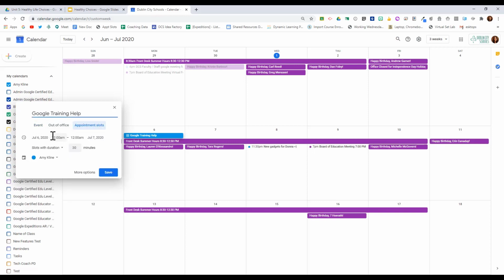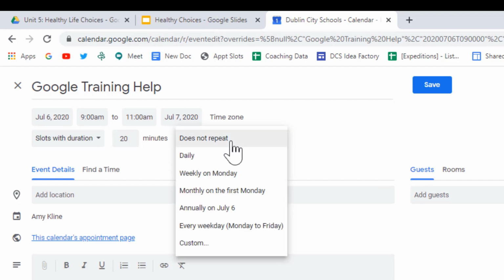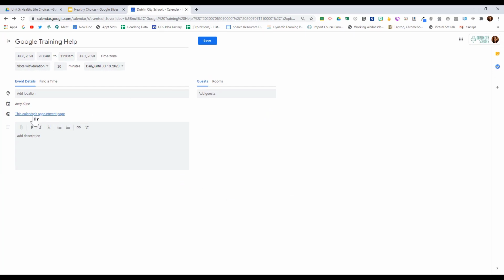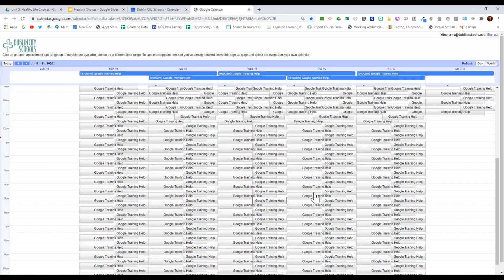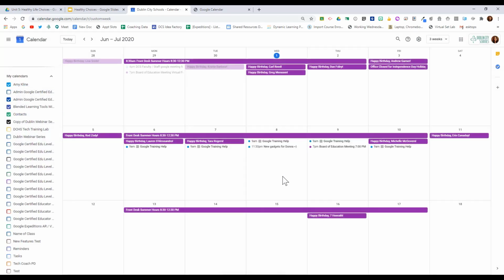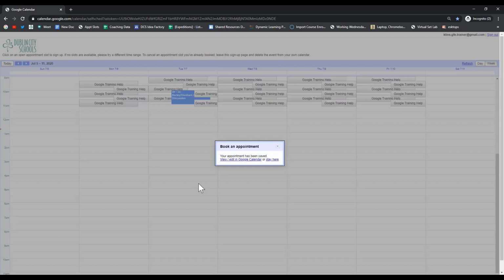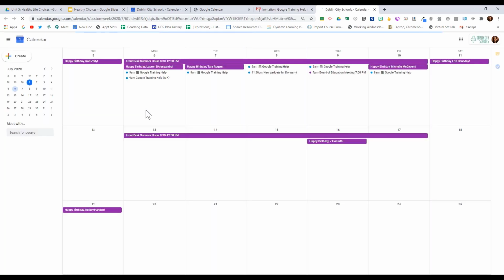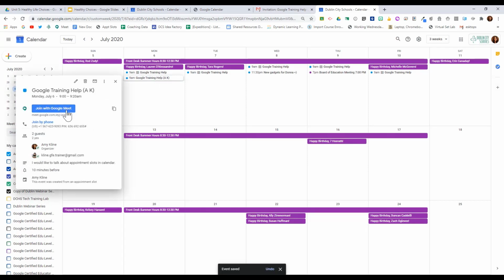Google Calendar - Creating Appointment Slots